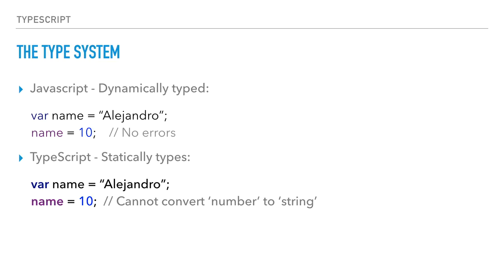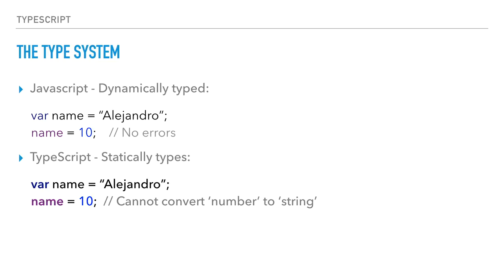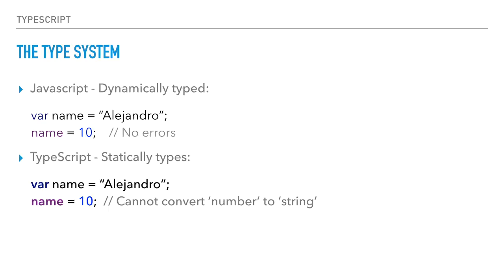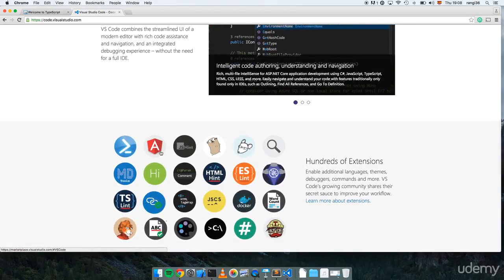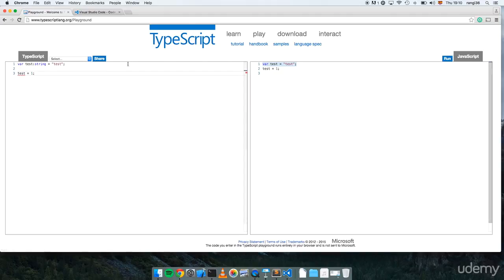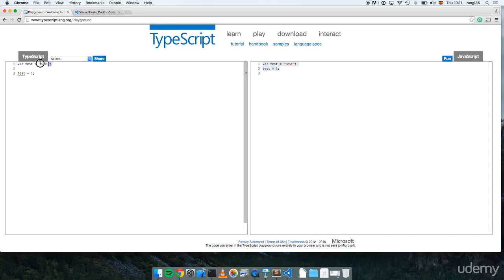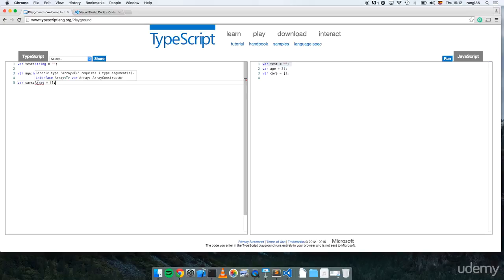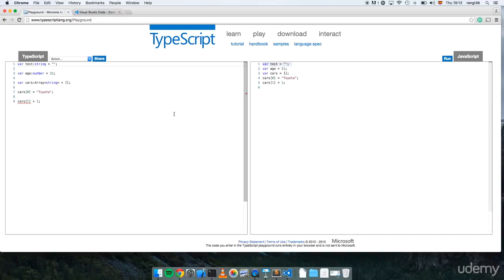3 002 Type System Part 1